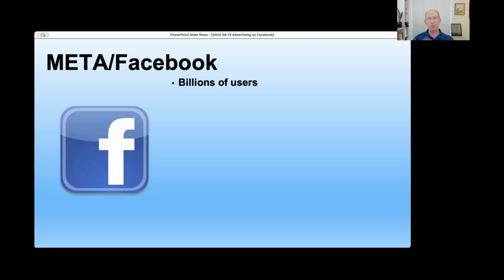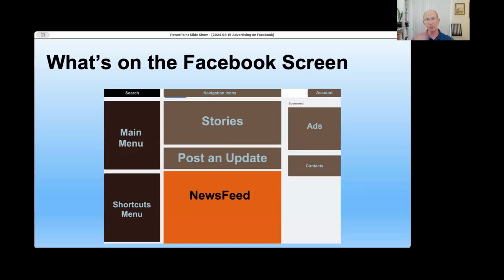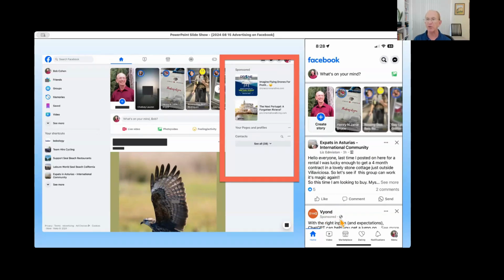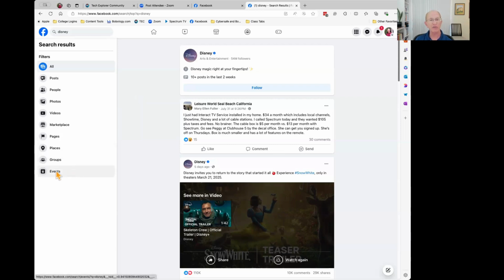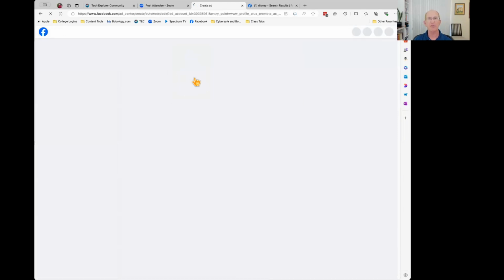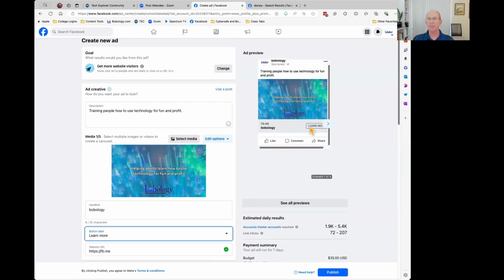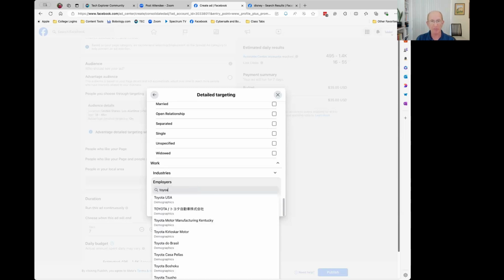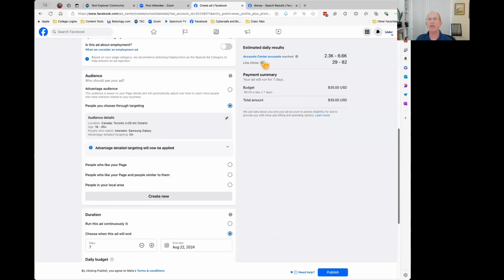Beginners Guide to Advertising on Facebook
Learn how ads appear in the newsfeed and how a brand or business page can create ads for Facebook, Instagram, and WhatsApp using highly targeting tools that let you choose people who will see your ad.
This is for anyone who wants to understand how ads work on Facebook or for beginning advertisers who want to better understand how to create and use ads.